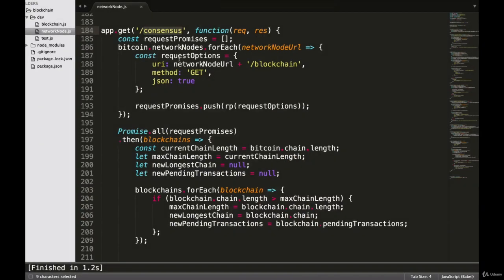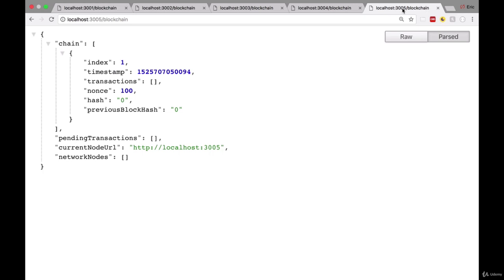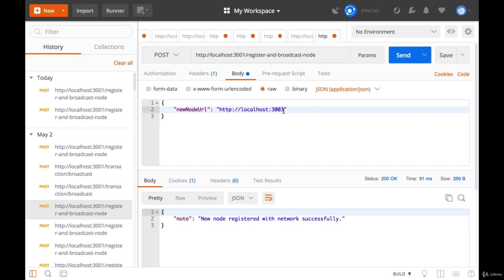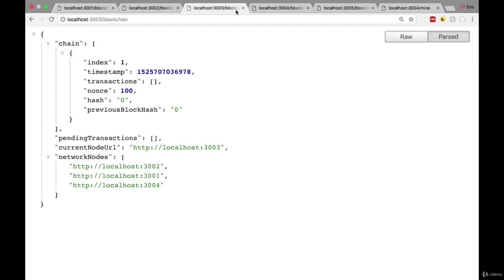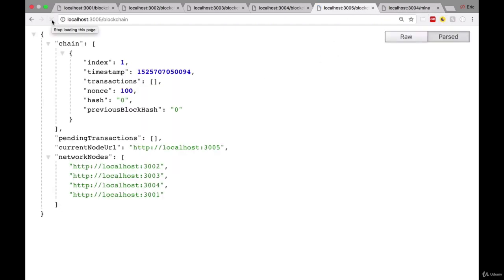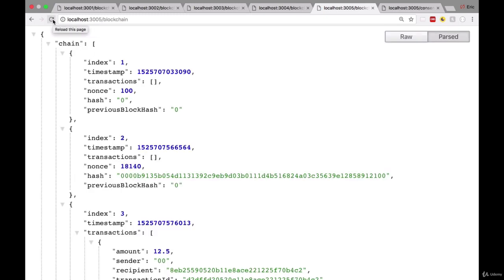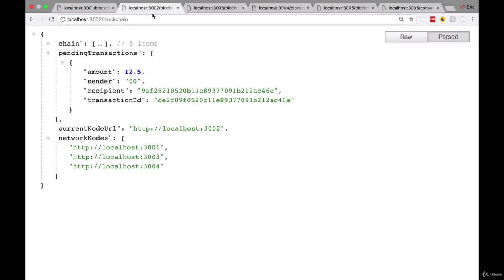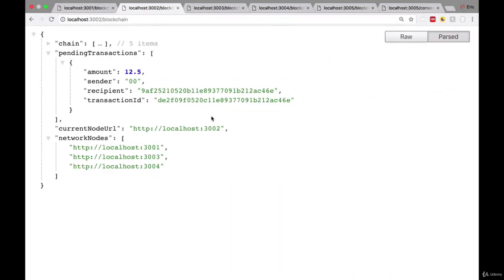056 Testing GET consensus Endpoint